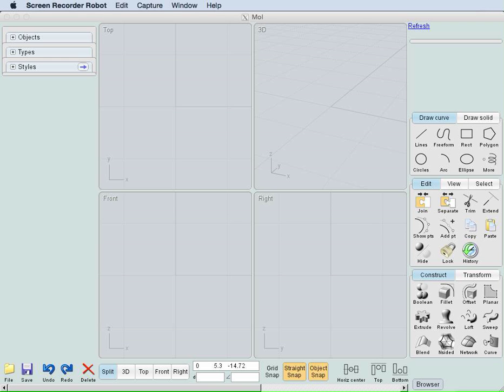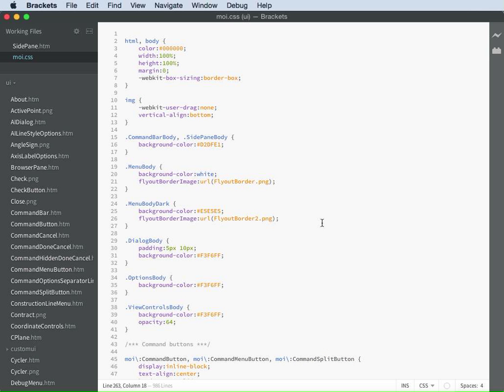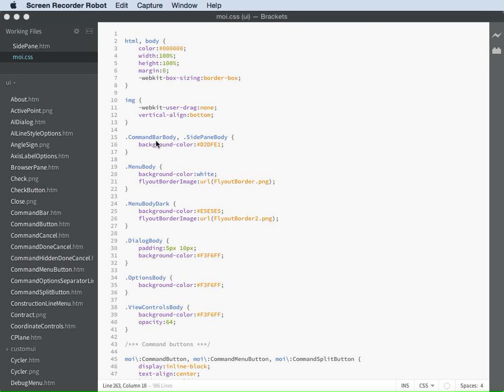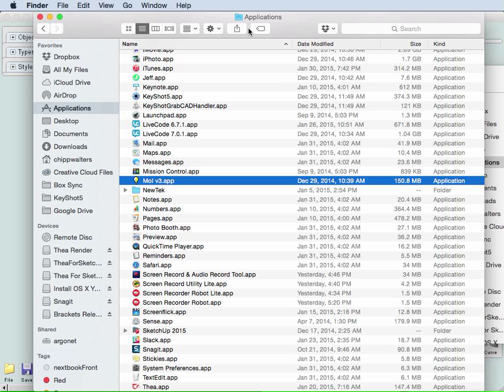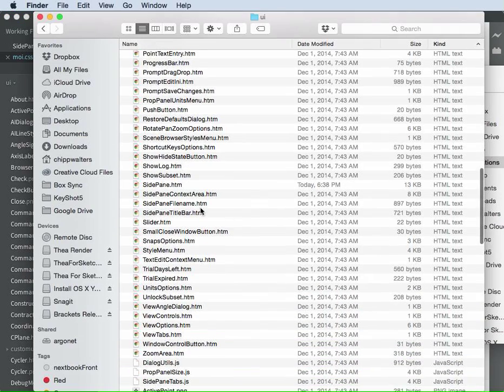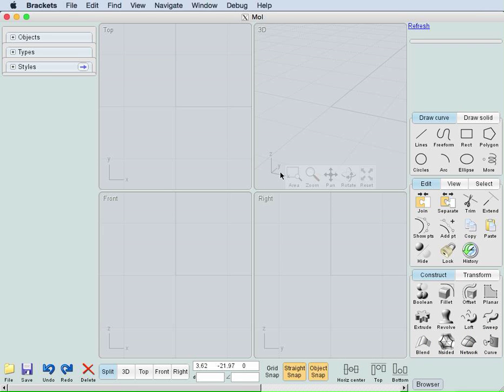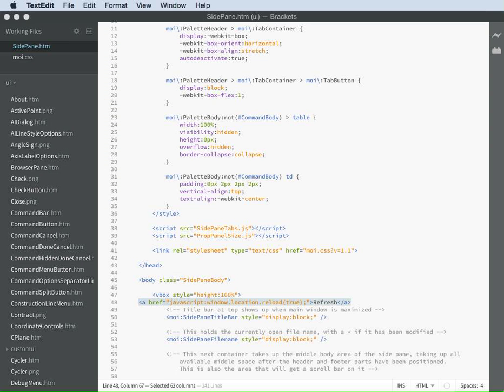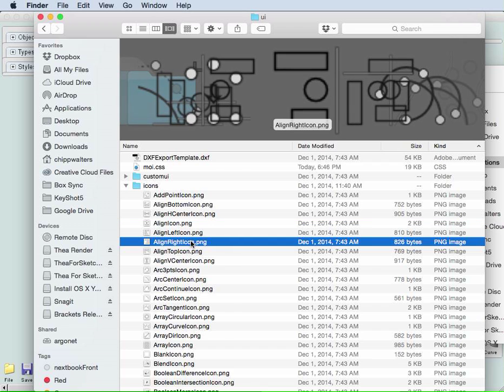MoI 3D Changing the Interface Tutorial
Tutorial on how to change the GUI for MoI 3D using HTML and CSS